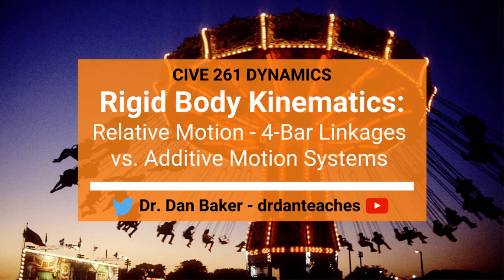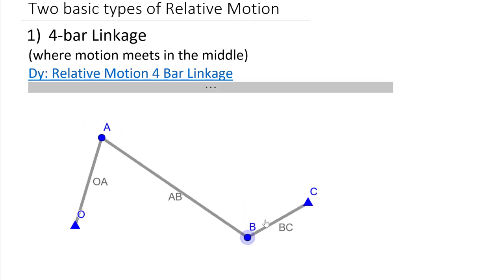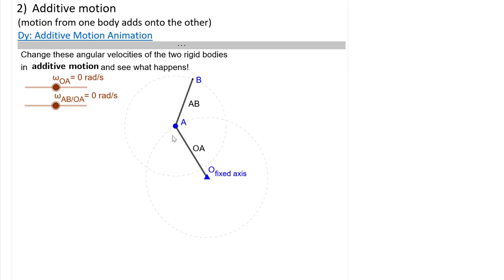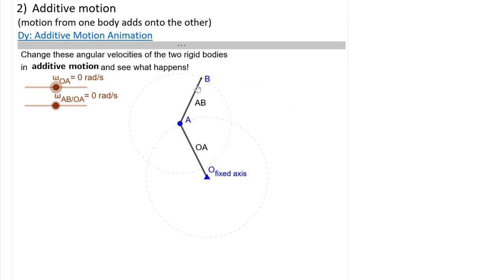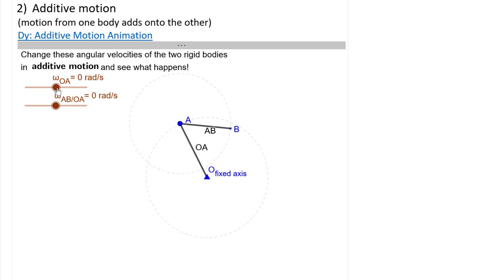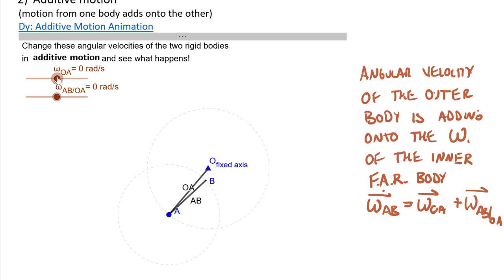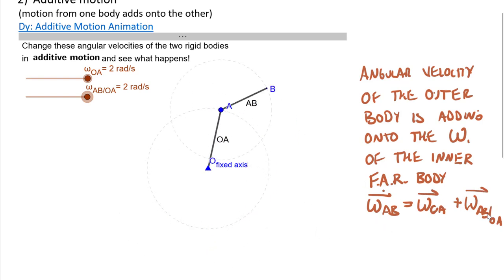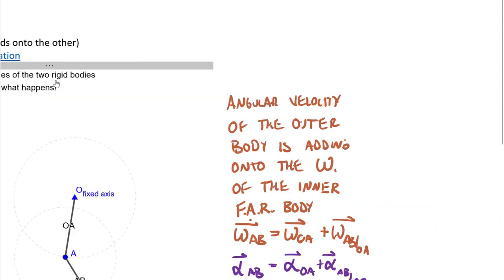Dynamics: Relative Motion - 4-Bar Linkages vs. Additive Motion Systems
CLASS: Engineering Mechanics: Dynamics CHAPTER: Rigid Body Motion TOPIC: This video contrasts the relative motion of bodies in 4-bar linkages vs. the motion in additive motion. The GeoGebra interactives used are: 4-Bar linkage and additive motion